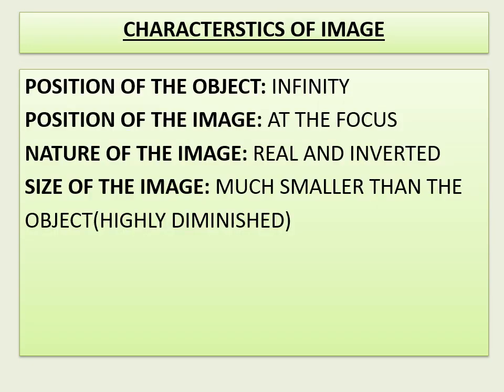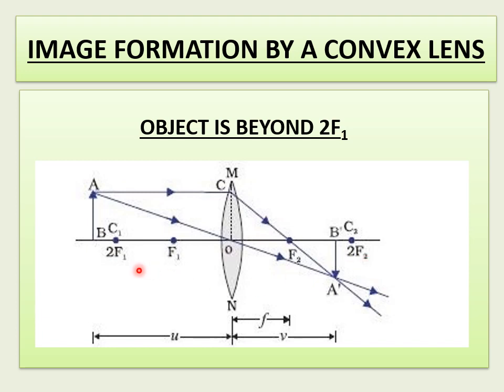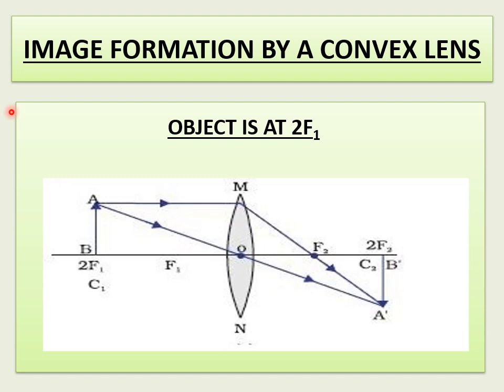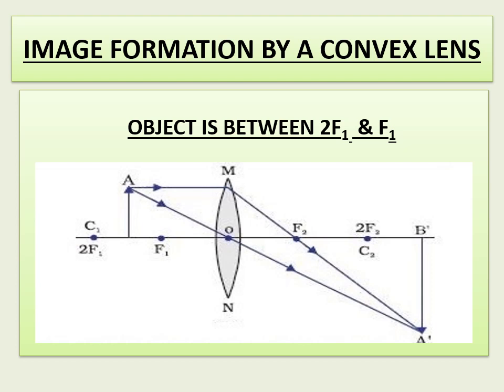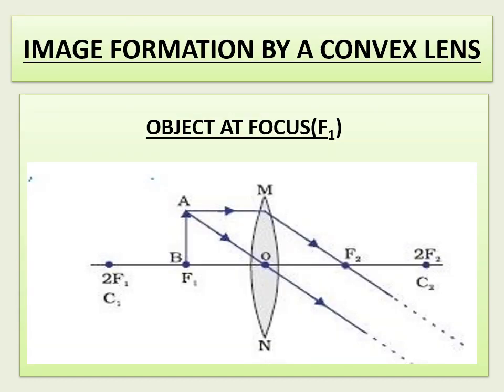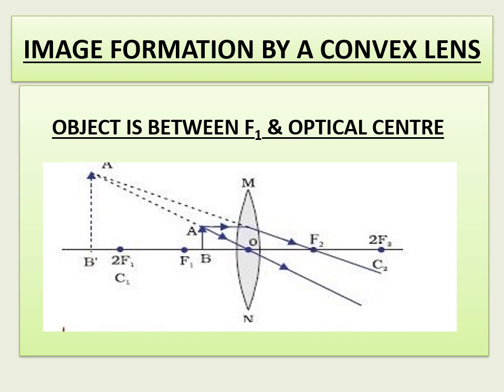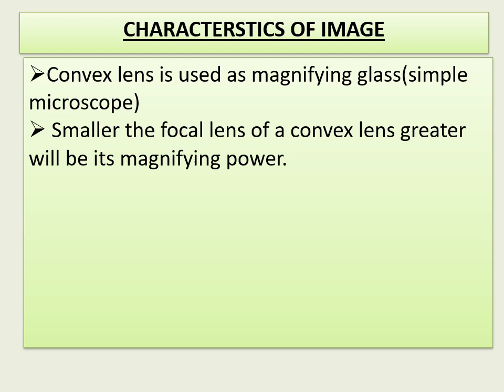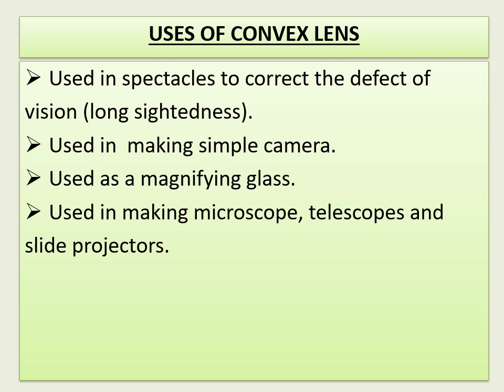08.10.2020 Class 10 Physics Lesson 03 Part E by Madhavi Mam